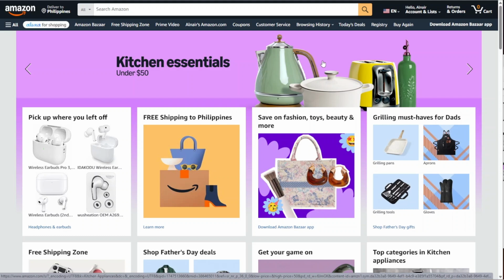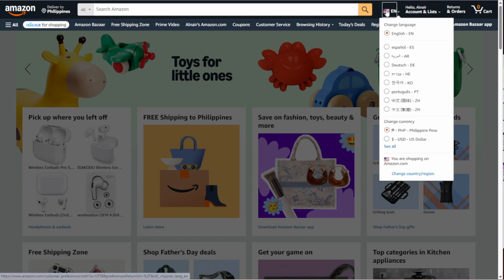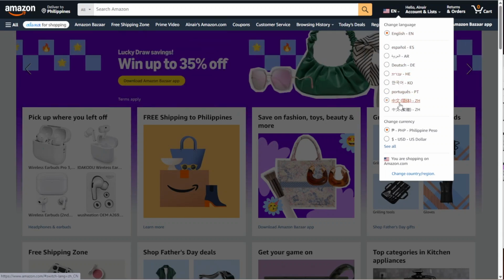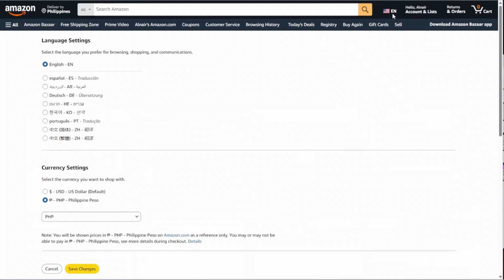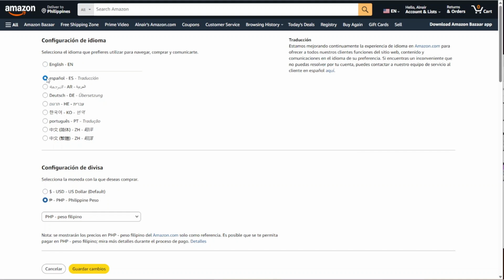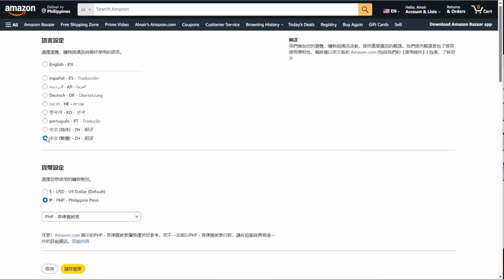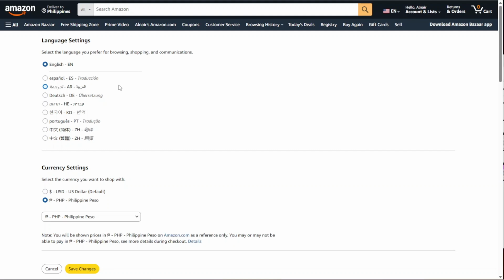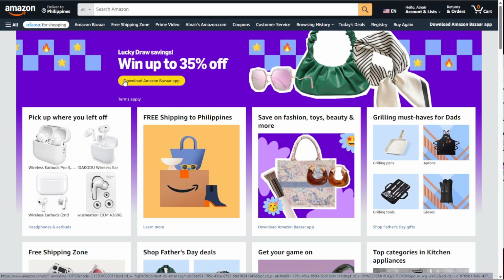How to Change Language on Amazon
Learn how to change language on Amazon in just a few taps using the Amazon app. In this video, ytmartin walks you through switching language settings on Amazon, updating the Amazon website, and confirming the new preference. If you search change language amazon app, amazon language settings, or how to switch amazon language, this guide helps.